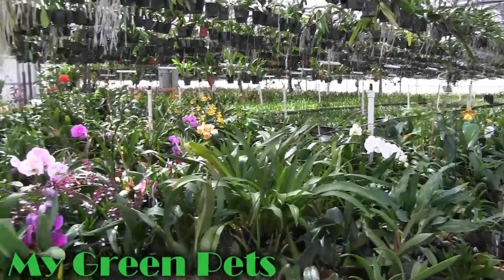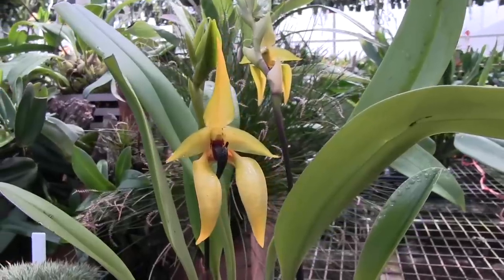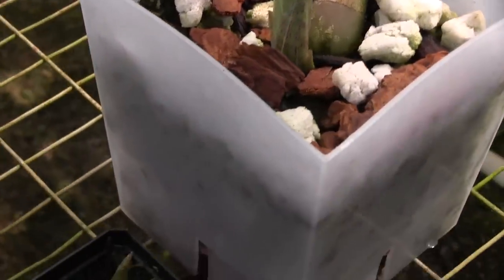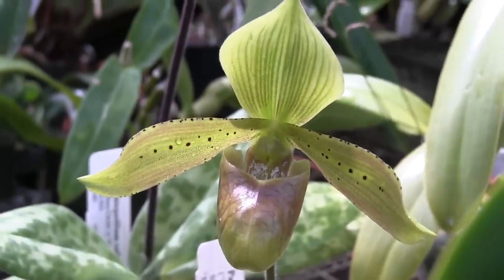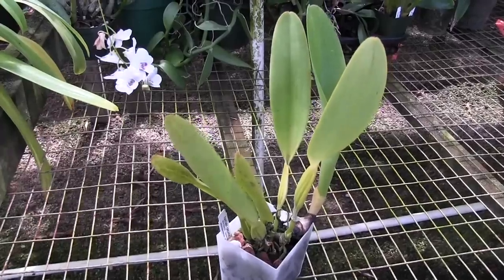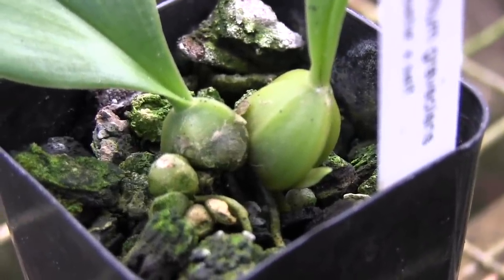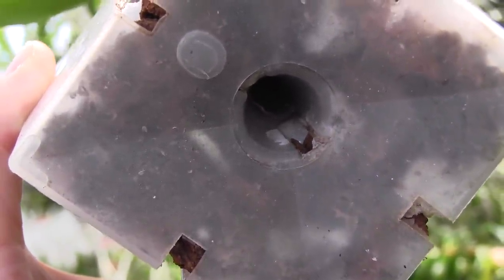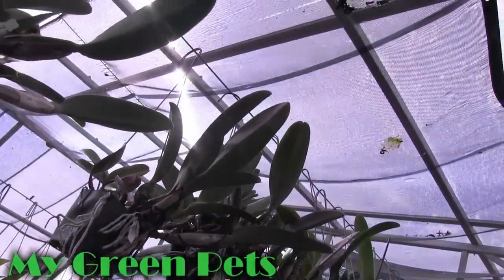Paph tonsum • Orchid collection update 31 May 2019